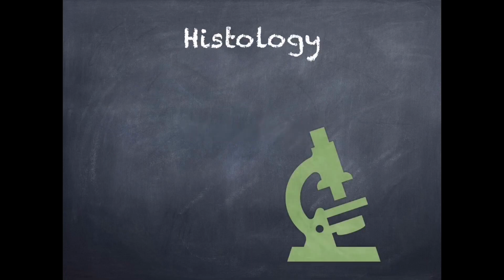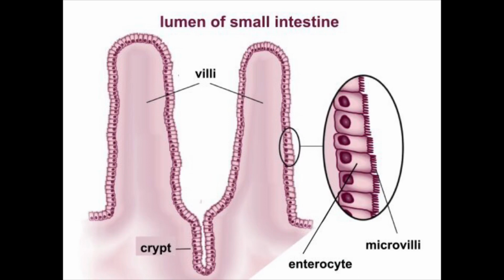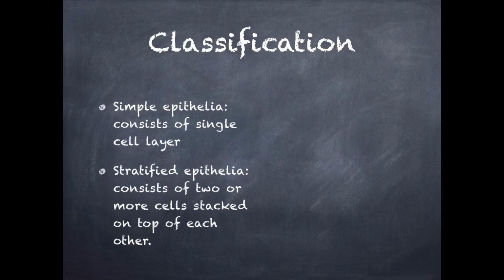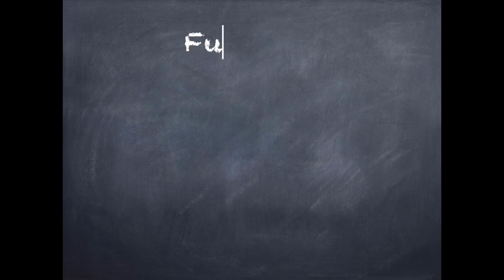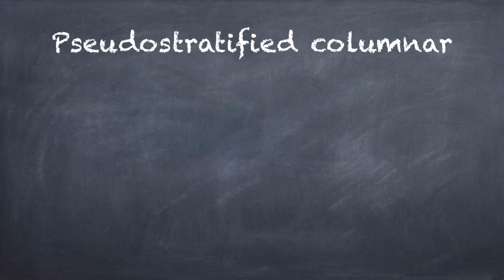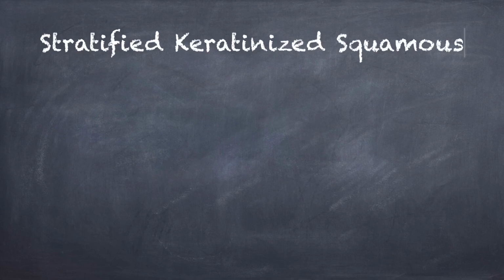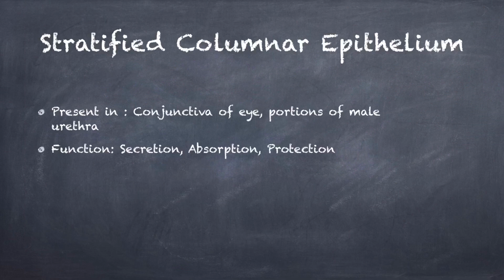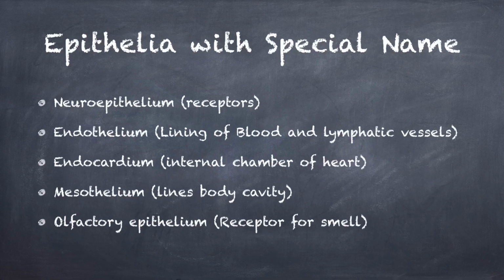Approach to Histology. Part 1 Epithelial tissue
This is the first video of series approach to histology.